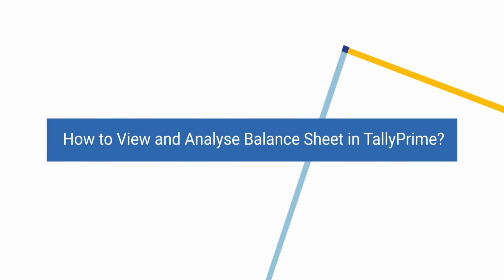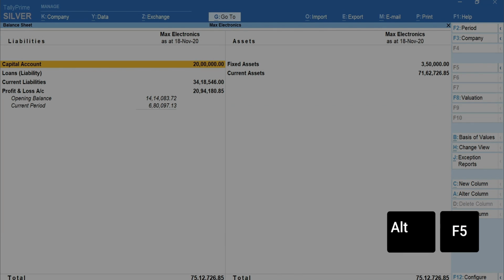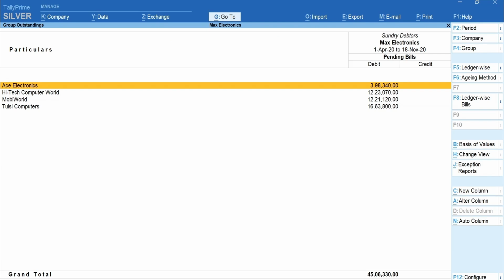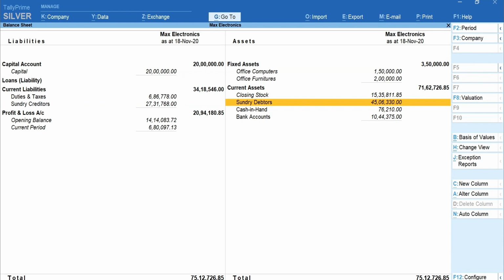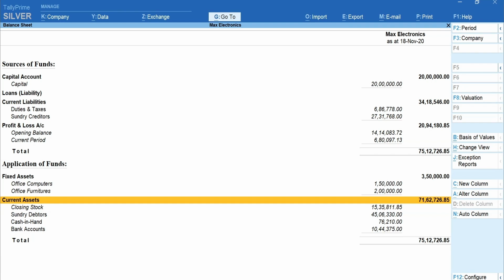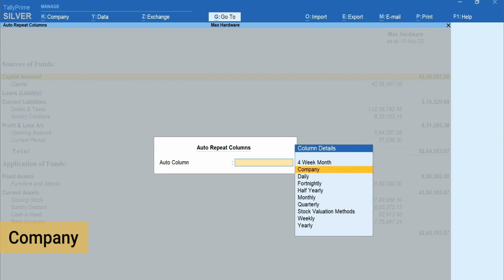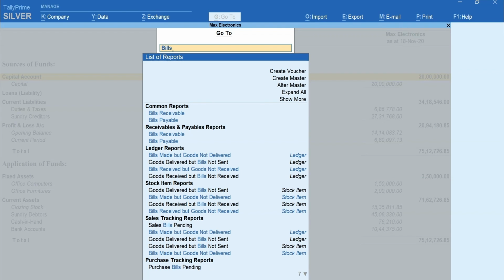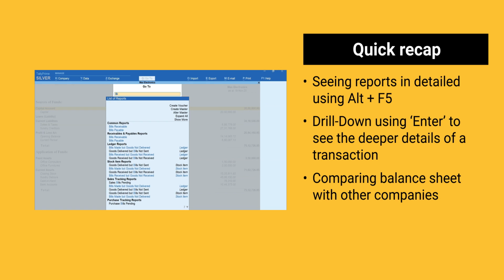How to View and Analyse Balance Sheet in TallyPrime | Tally Learning Hub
Time Stamps

0:27 – How to view balance sheet
0:48 – Detailed view of assets and liabilities
0:53 – How to check deeper details of reports
2:09 – How to change the view of balance sheet
2:21 – Compare balance sheet with other companies
3:50 – How to use ‘Go To’ for search and view report in TallyPrime
4:34 – Quick Recap